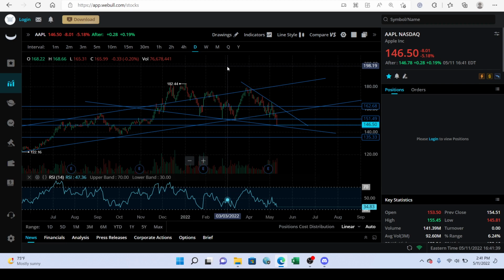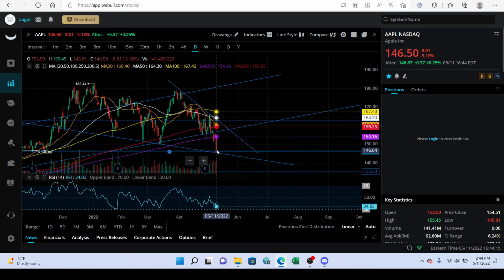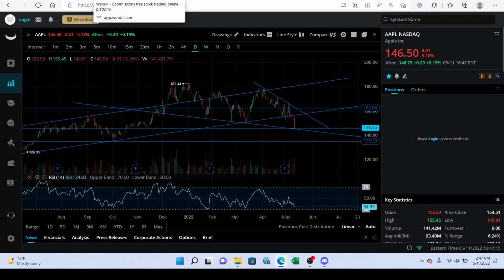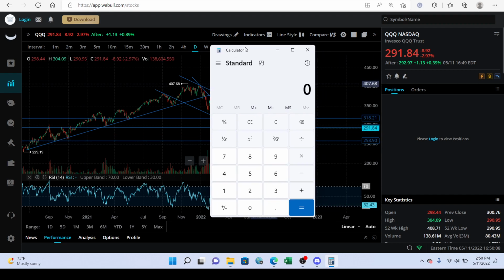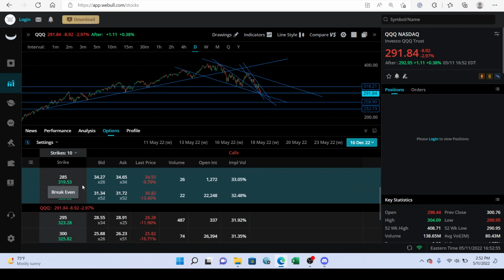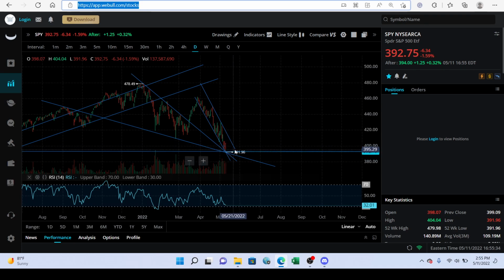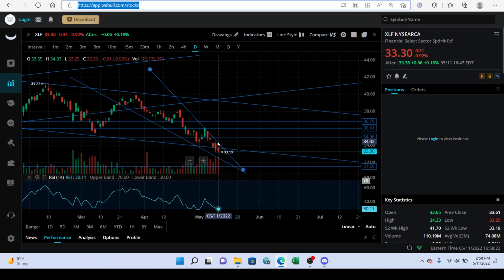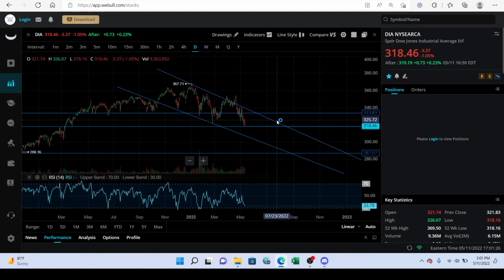Bear Rally Or Crash? Market overview 5/11/22